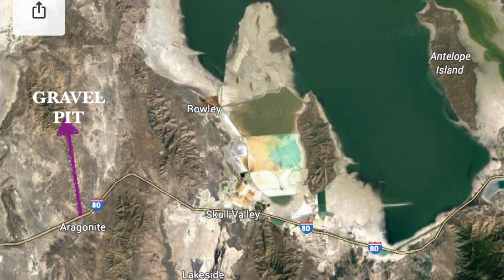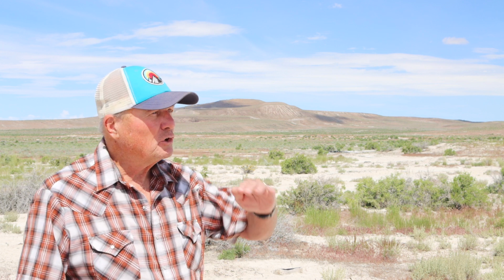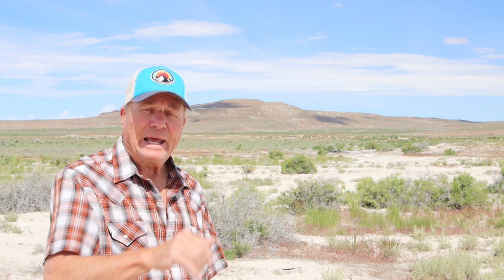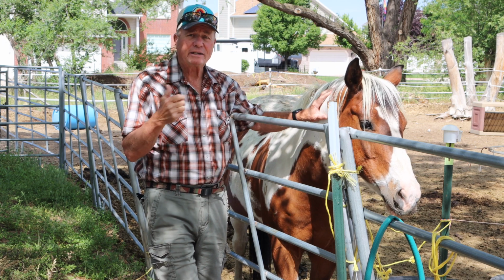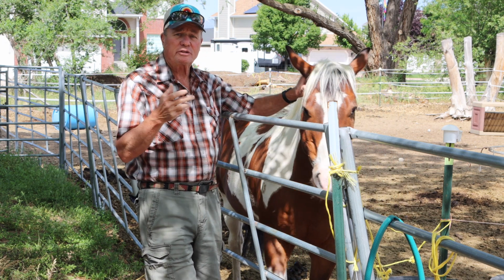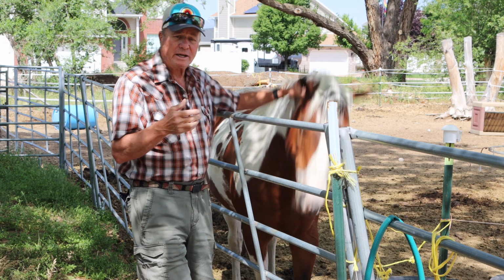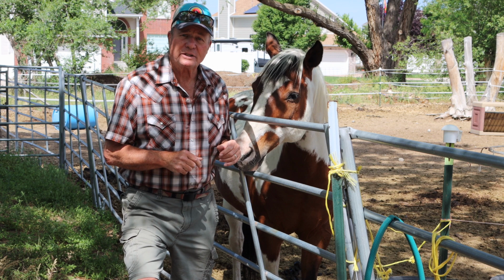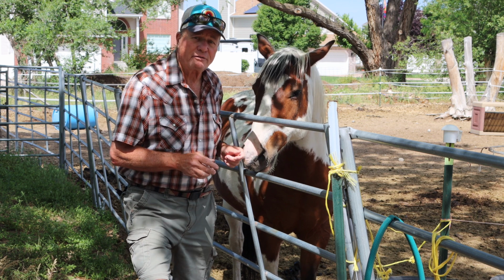Unveiling Utah's Wild Playground: A Thrilling Adventure Awaits!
Utah is a constant surprise with its variety and diversity of terrain and wondrous landscapes. From the western desert areas, to the red rock country, mountains with peaks over 13,000 ft., and more, there is no shortage of truly amazing places to explore.
Whether you want the iconic and well known national and state parks, or the remote places of stunning beauty, Utah has it all.
We are out in the desert area west of Salt Lake City. Yet the world feels a million miles aways when you're out here.
Peter

  Canon 90D
  iPhone 13 Pro
Mic: Diety Duo 4
  Samson Mobile
Drone: Mavi Mini 3 Pro
Educational:   Skills-Share
Editing:   iMovie
                Davinci Resolve